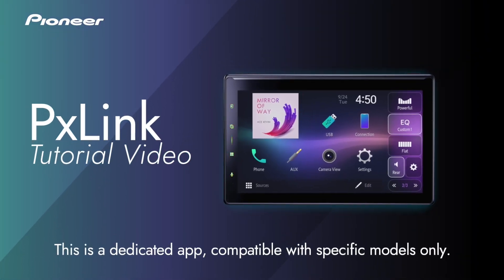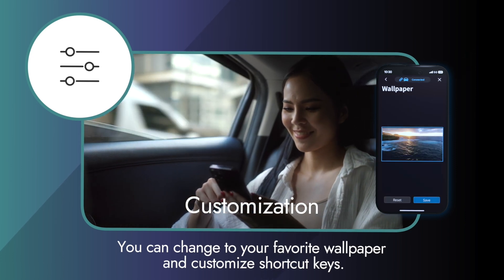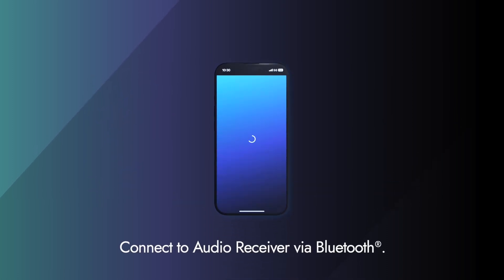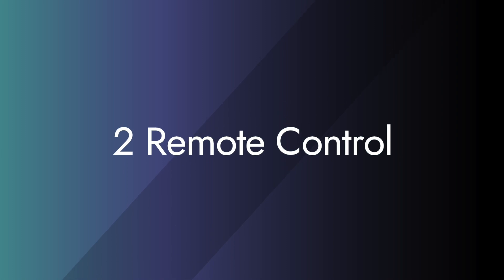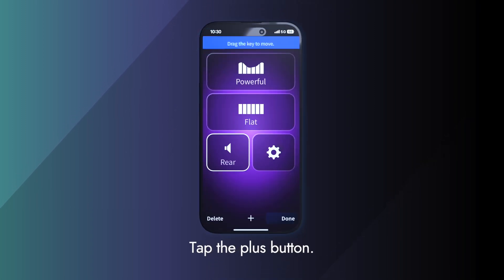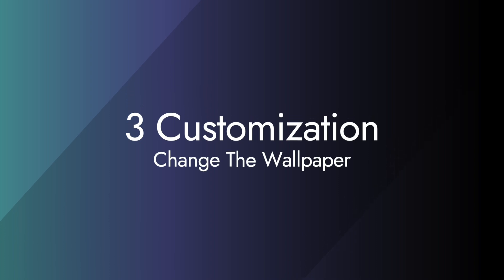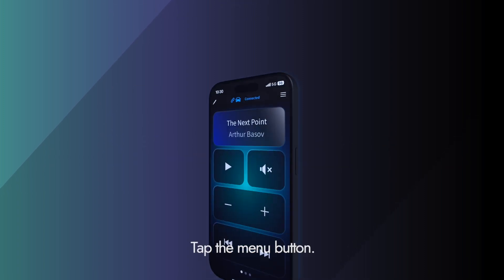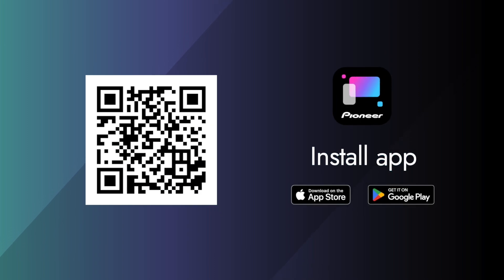How to use PxLink App with Pioneer car receiver